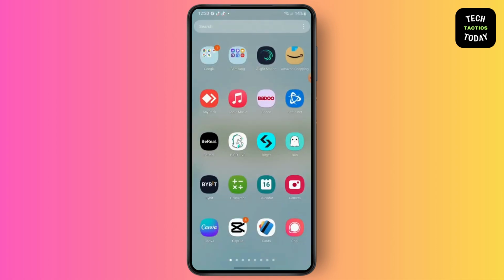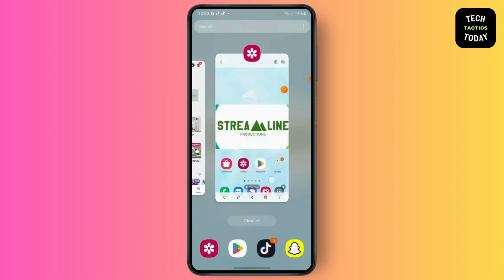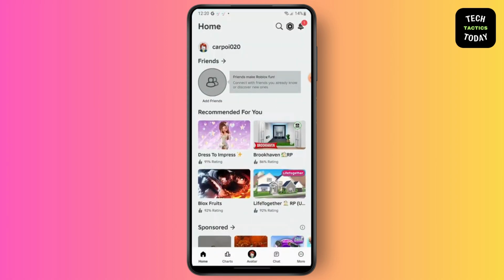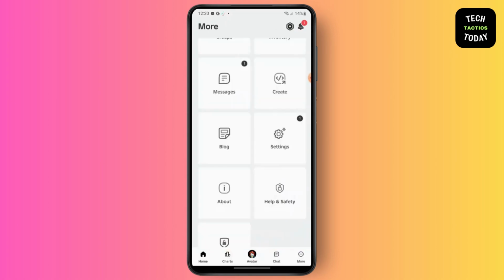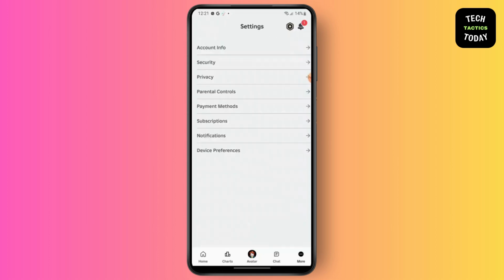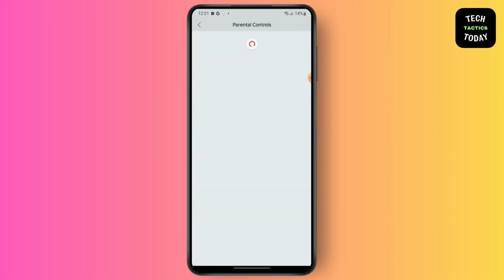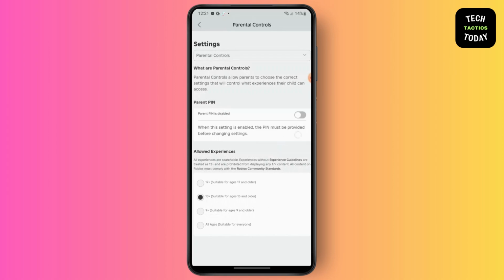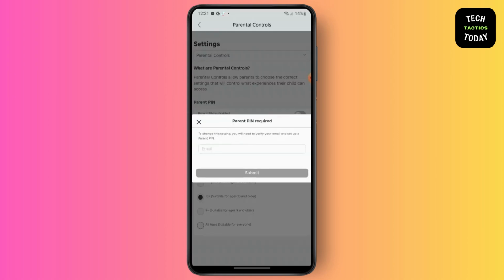Fix Roblox This Experience is Restricted by Your Parental Controls Allowed Experiences Setting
Title: Fix Roblox This Experience is Restricted by Your Parental Controls Allowed Experiences Setting

Description:

In this video, we’ll help you troubleshoot and fix the issue of experiencing restrictions on Roblox due to parental controls. If you’re seeing the message “This experience is restricted by your parental controls allowed experiences setting,” we’ve got you covered with step-by-step instructions.

Steps Covered:

Check Parental Controls:
Start by accessing the Roblox account settings to review parental control settings.

Adjust Allowed Experiences:
Learn how to modify the allowed experiences settings to grant access to restricted games.

Verify Age Settings:
Discover how to ensure that your age settings are correctly configured to allow access to age-appropriate content.

Log Out and Log Back In:
Understand why logging out and back in might help refresh your settings.

Contact Roblox Support (if necessary):
Get tips on how to reach out to Roblox support for further assistance if the issue persists.

Additional Tips:

Learn how to set up a safe gaming environment for younger users.
Best practices for managing parental controls effectively.